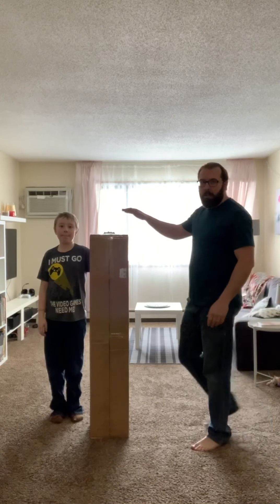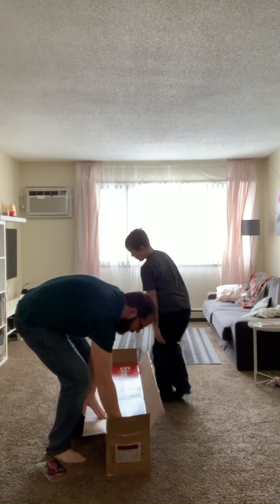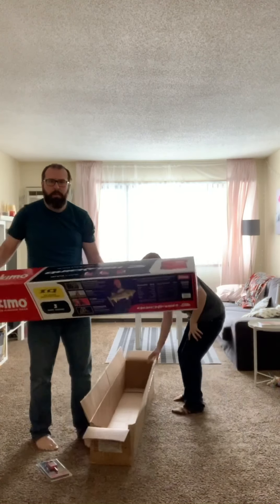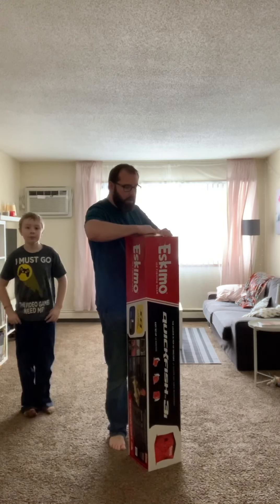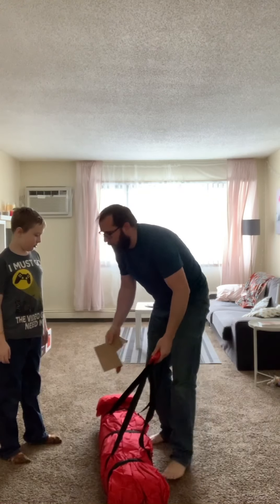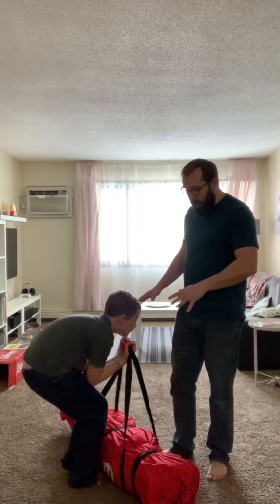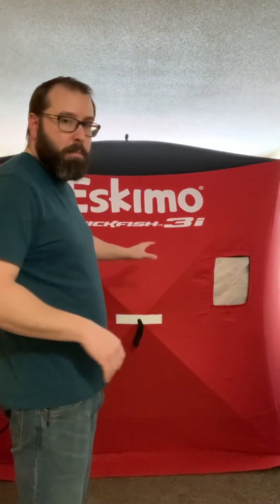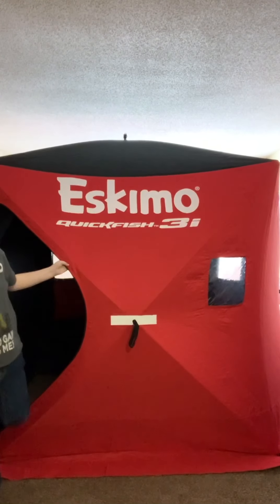Eskimo Quickfish 3i | Hub House | Eskimo Quickfish 3i Review | E2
A quick unboxing AND our first thoughts on our new Eskimo Quickfish 3i! We're excited to get this out on the ice and catch some fish!